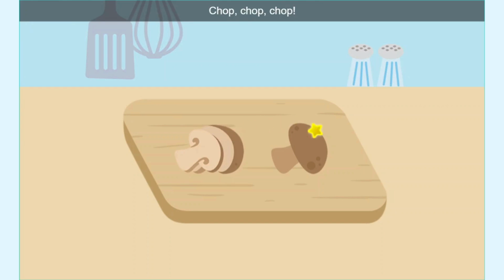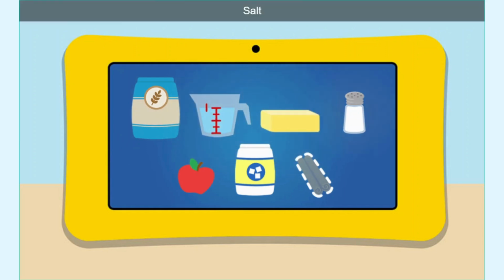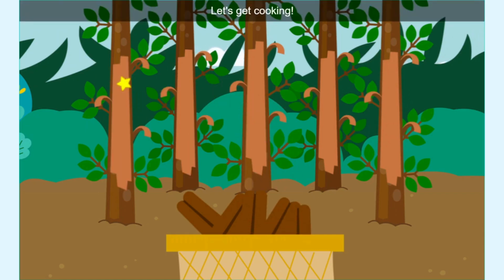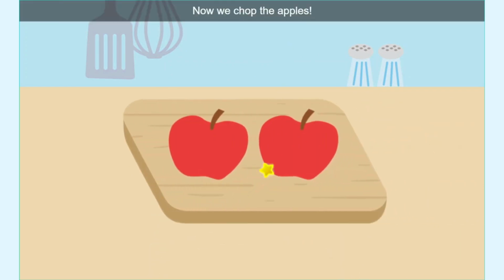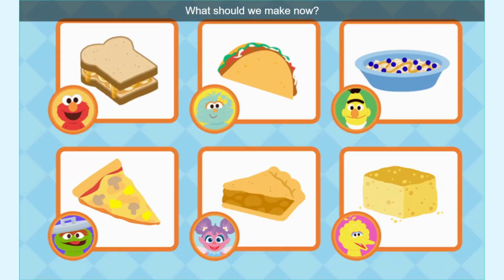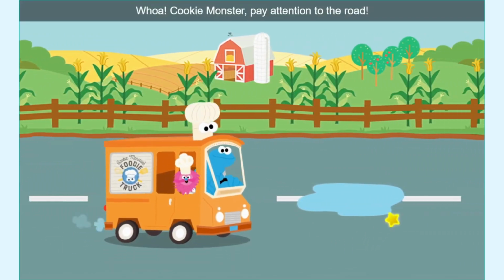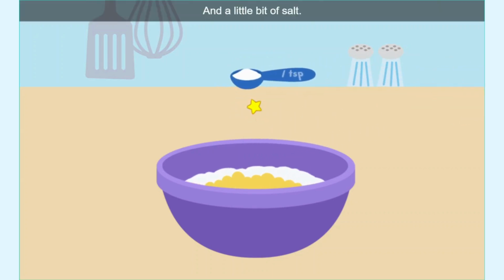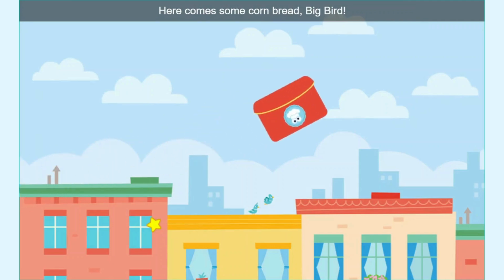Cookie Monster's Epic Food Truck Adventure!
Cookie Monster's Epic Food Truck Adventure! Join Cookie Monster on a delicious journey across the land in his brand new food truck!  Get ready for laughter, surprises, and of course, plenty of cookies!

This exciting video follows Cookie Monster as he navigates the challenges of running his own food truck business.  From sourcing the finest ingredients (including a super-secret cookie recipe!) to serving hungry customers, it's a wild ride filled with fun and memorable moments. We'll see him overcome obstacles, make new friends, and maybe even learn a thing or two about business! Expect plenty of singing, dancing, and of course, cookie-related mayhem.  Witness amazing food truck creations and heartwarming interactions along the way.  This is one adventure you won't want to miss!